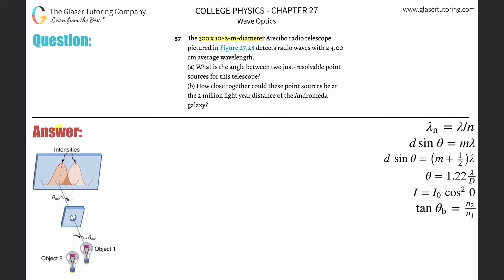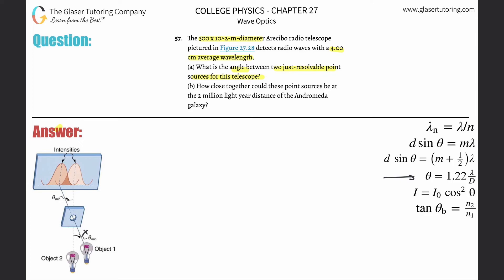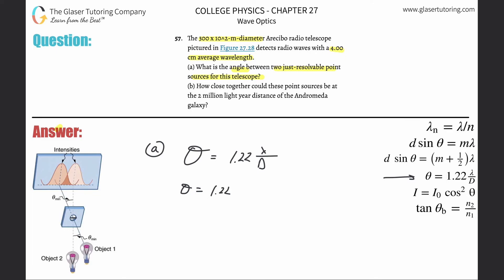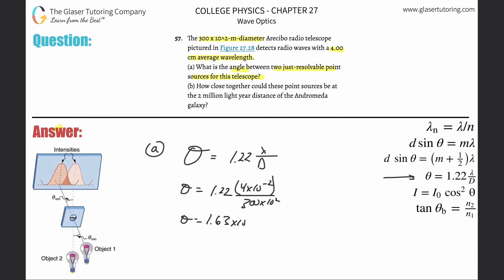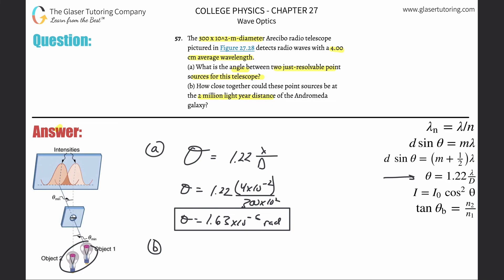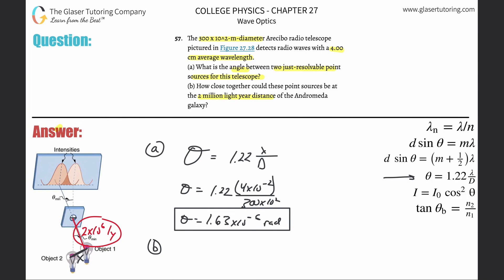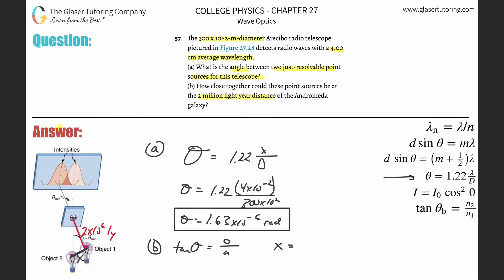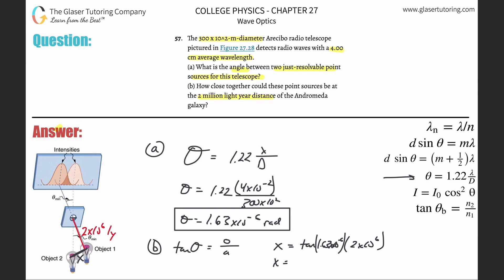27.57 | The 300-m-diameter Arecibo radio telescope pictured in Figure 27.28 detects radio waves with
The 300-m-diameter Arecibo radio telescope pictured in Figure 27.28 detects radio waves with a 4.00 cm average wavelength.
(a) What is the angle between two just-resolvable point sources for this telescope?
(b) How close together could these point sources be at the 2 million light year distance of the Andromeda galaxy?